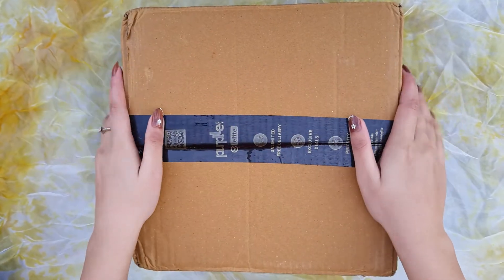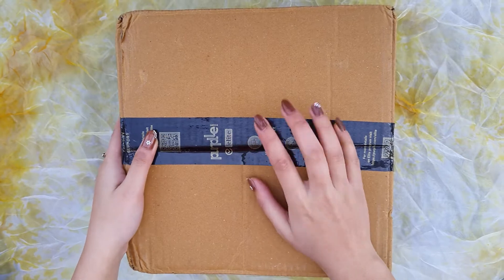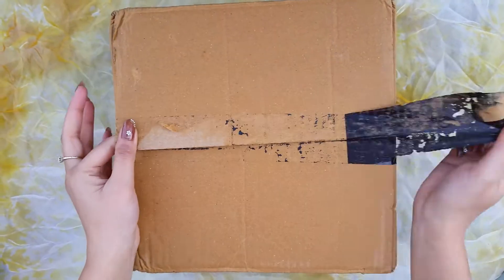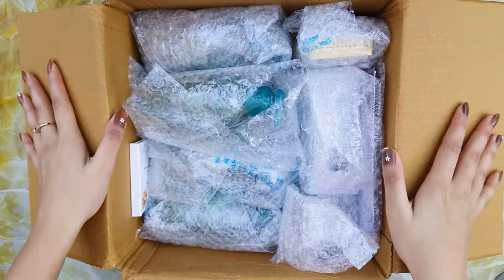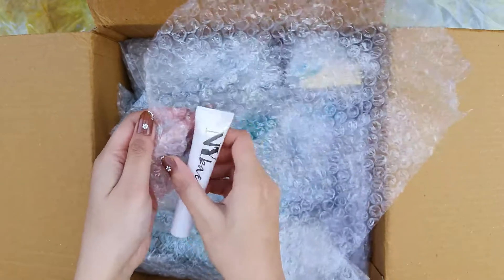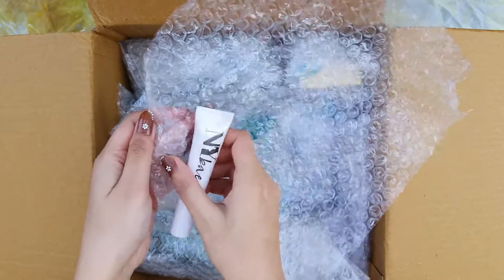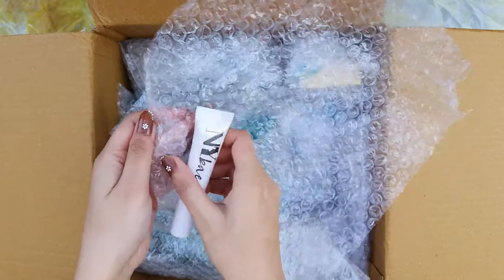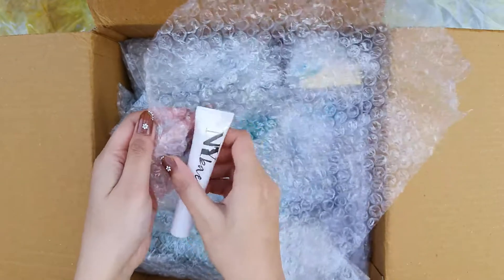PURPLLE HAUL 2022 || ALL PRODUCTS UNDER RS 199/- ONLY || PURPLLE I ❤ BEAUTY SALE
HI EVERYONE
❤LET'S BE FRIENDS INSTAGRAM HANDLE❤

in my knowledge and the reviews are done only by me FOR ME.
The effect of the products may be different on other peoples because of skin type and other factors,
so I shall not be liable for this.

XOXO
My Dazzle Lifestyle